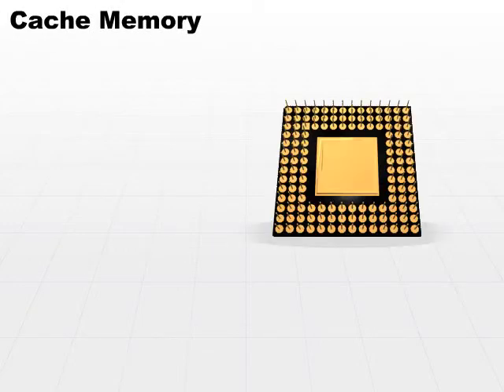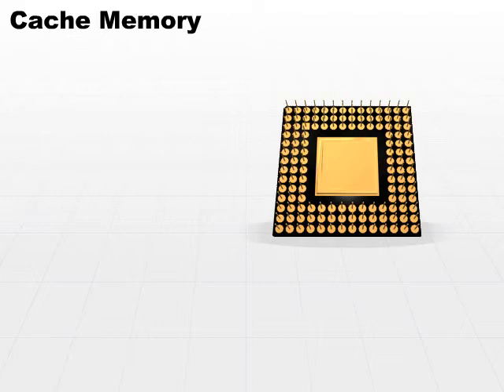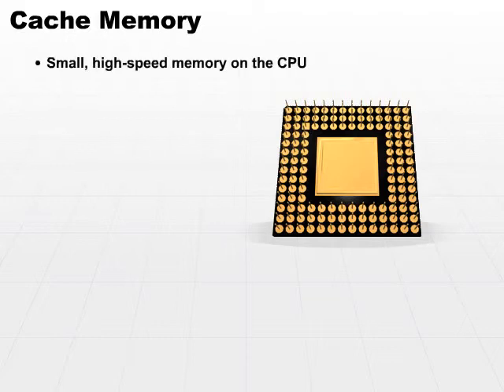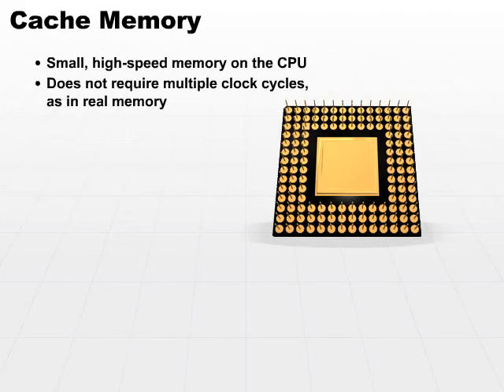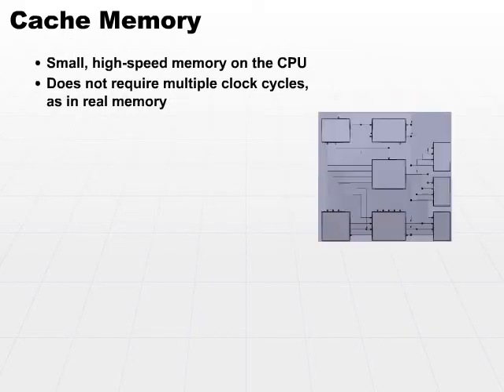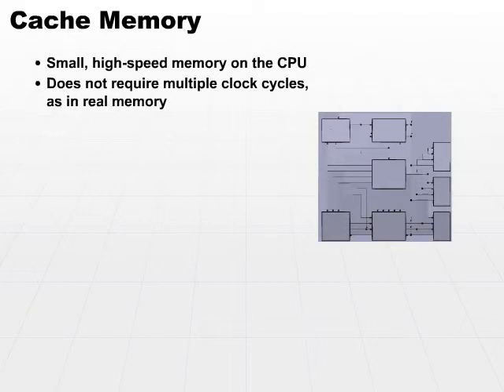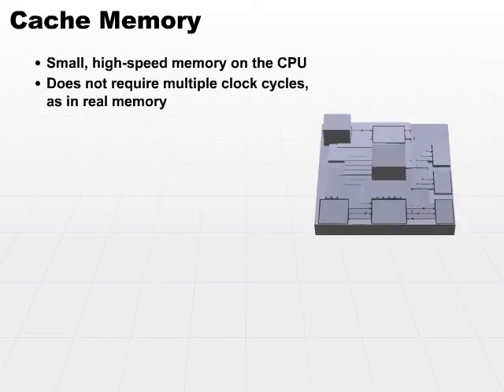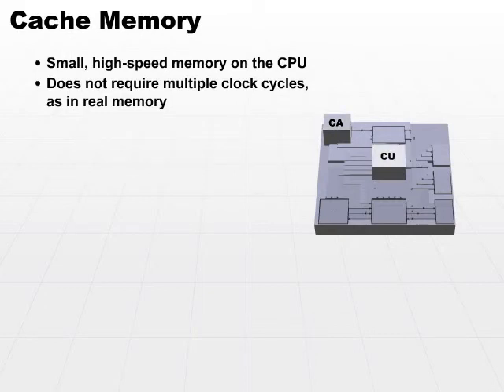11 Cache Memory